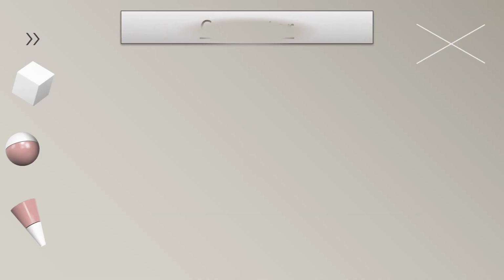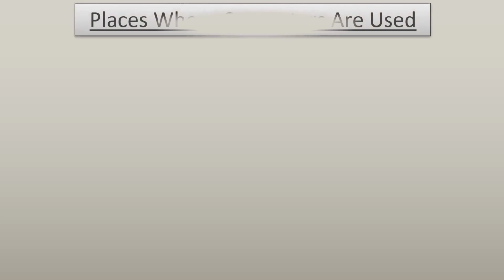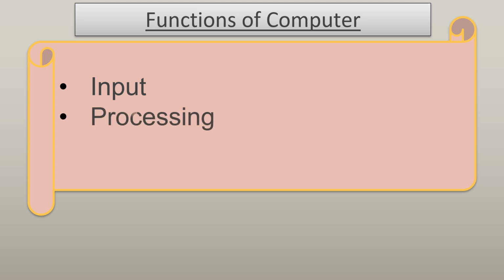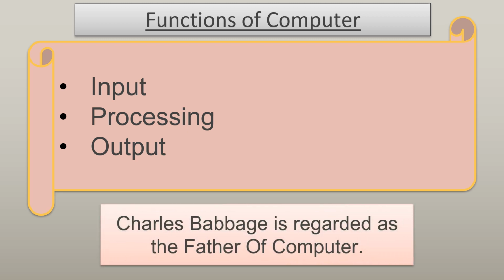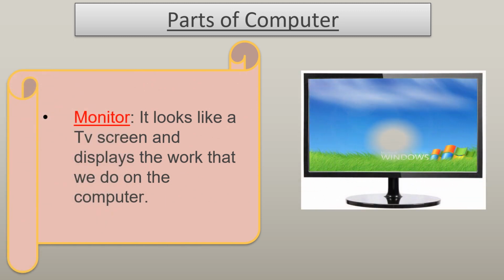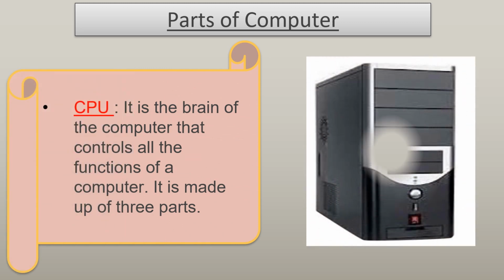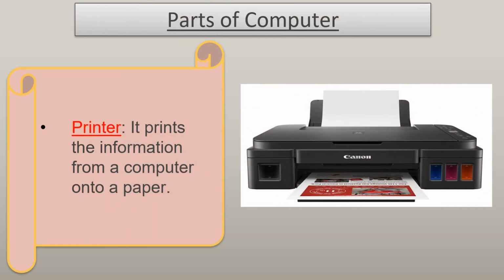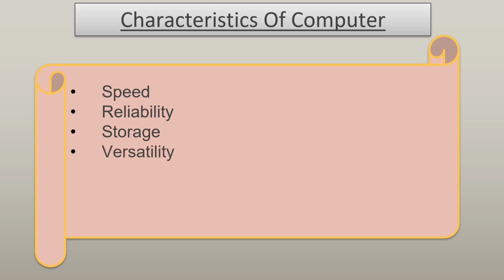28.8.21 CLASS 3 COMPUTER